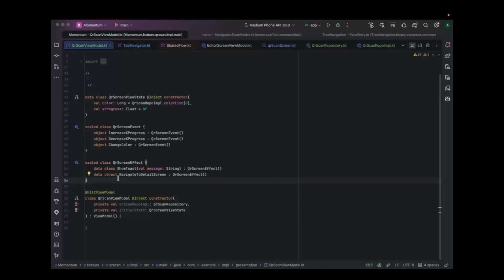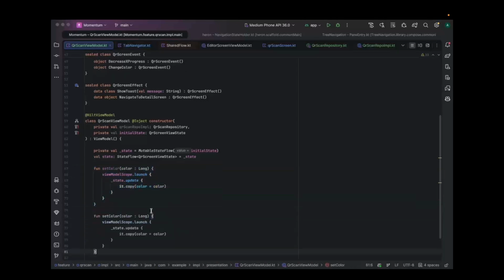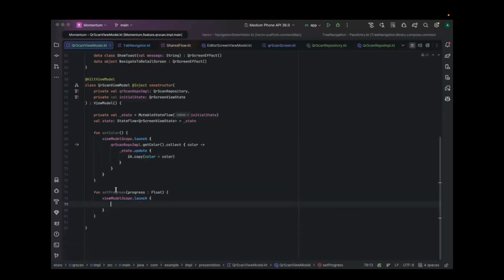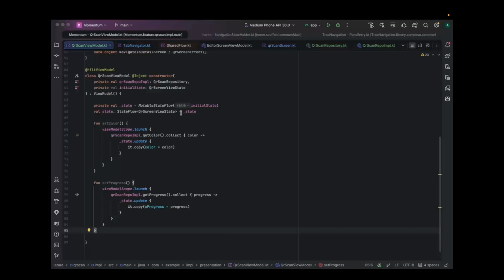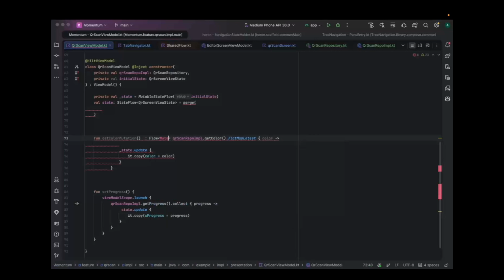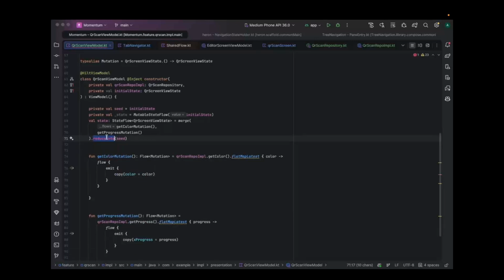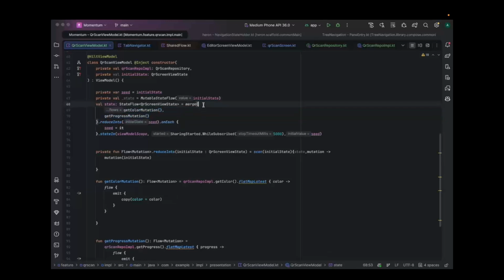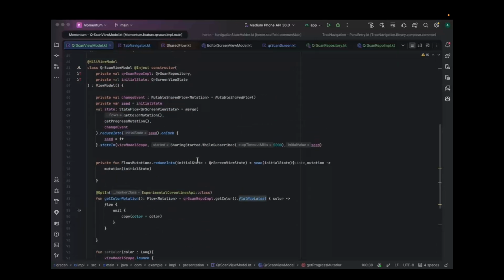MVI architecture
State Machine - For MVI Architecture